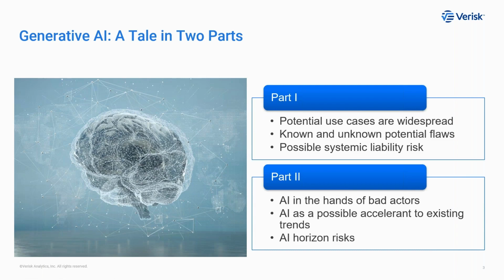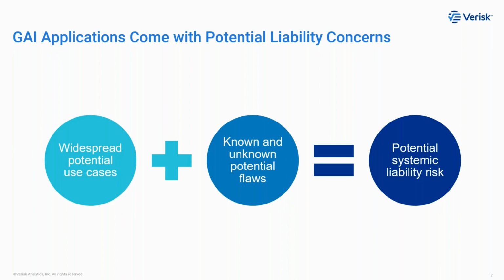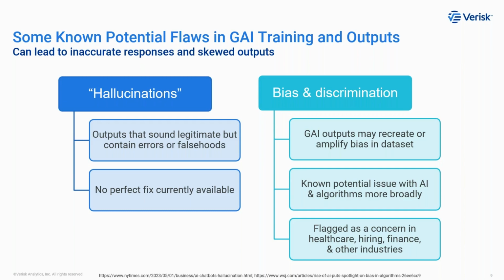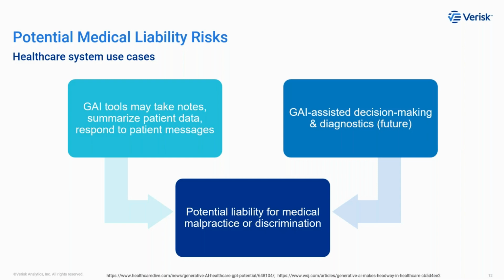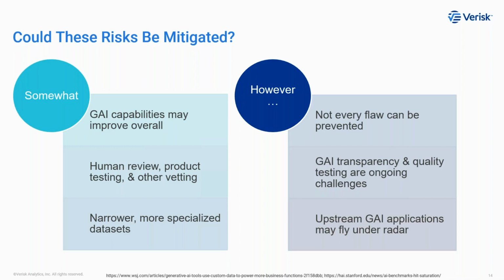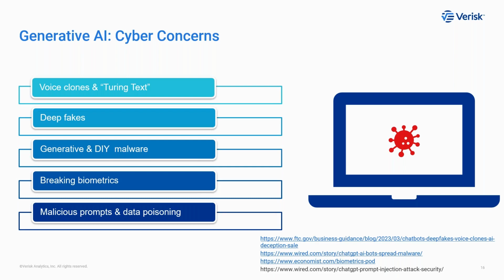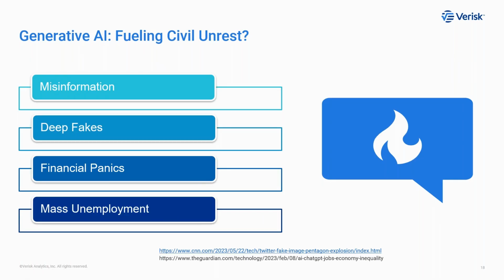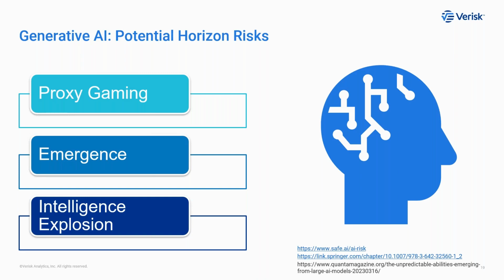Assessing the Liability Risks of Generative AI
Is Generative AI creating potential liability risks for businesses and organizations that adopt it? How could this disruptive technology influence cyber risks? In this webinar, Verisk’s Arium and Emerging Issues teams explore some of the potential concerns surrounding GenAI.

Sign up for the Emerging Issues newsletter to receive market intelligence on emerging risks in your inbox every week

No part of this presentation may be copied or redistributed without the prior written consent of ISO. This material was used exclusively as an exhibit to an oral presentation. It may not be, nor should it be relied, upon as reflecting a complete record of the discussion.